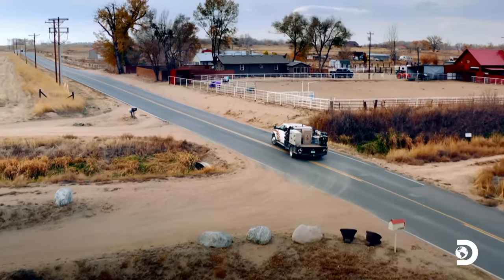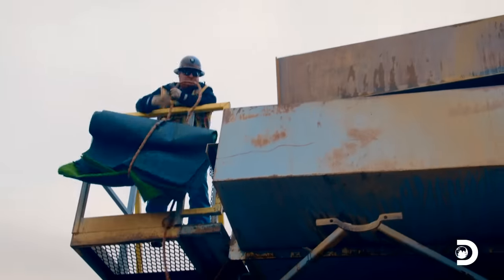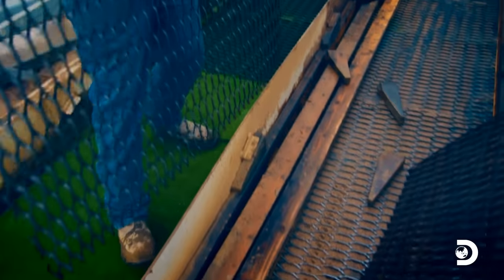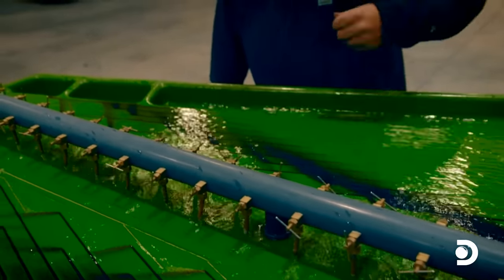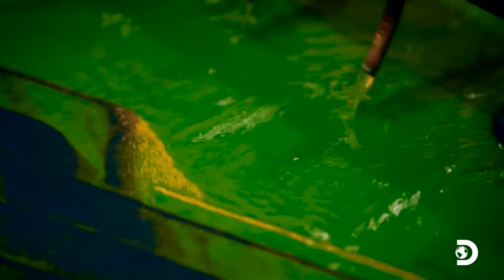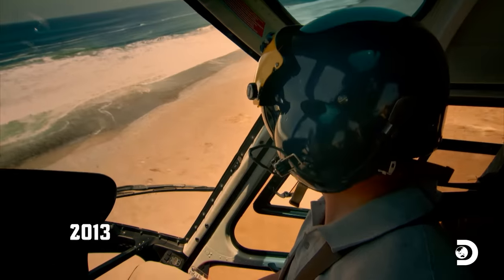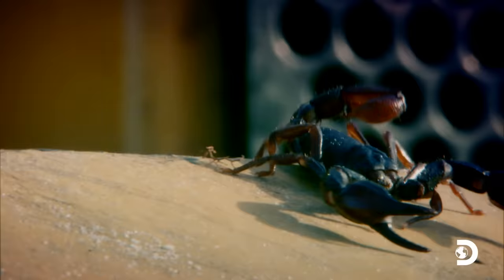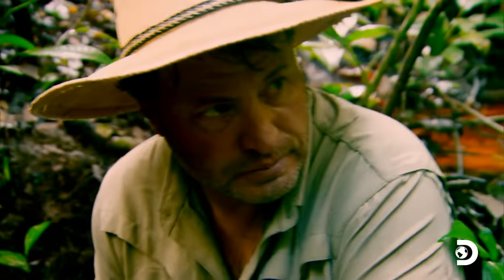Freddy's Best Mining Stories | Gold Rush: Freddy Dodge's Mine Rescue